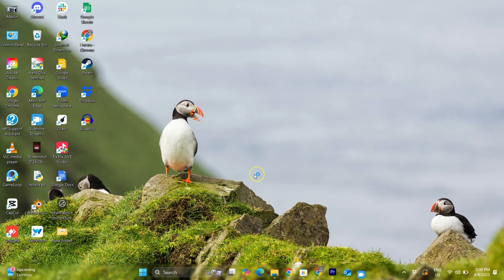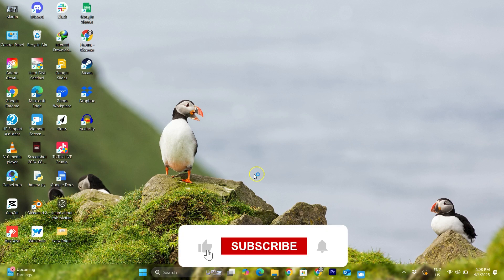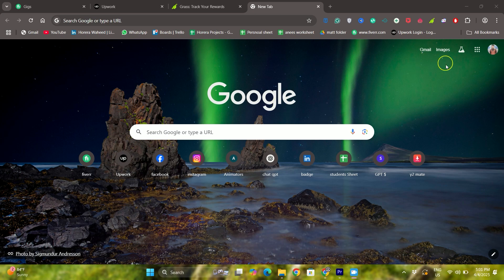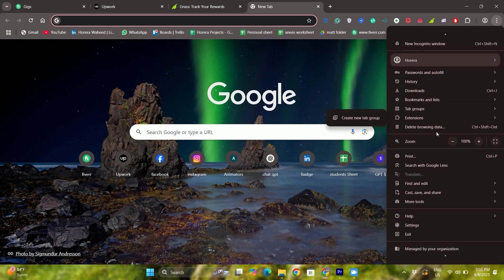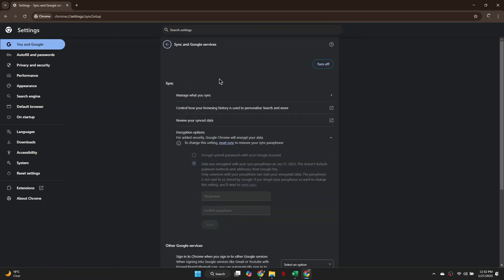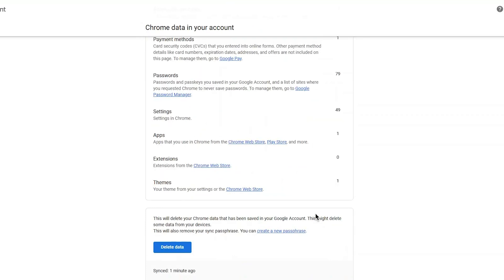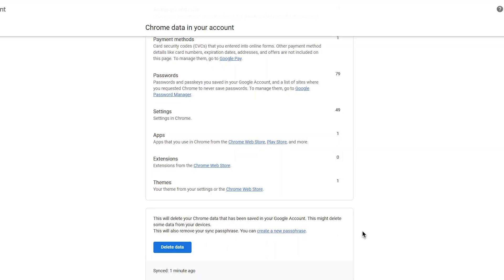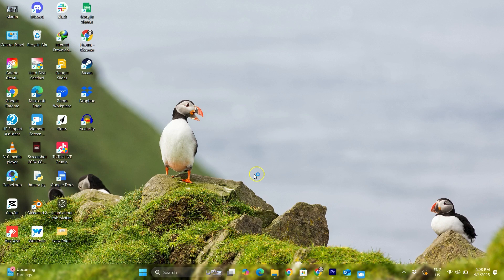How to Reset Google Passphrase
In today's video i'm going to show you how to reset google passphrase, easy and simple tutorial to follow.